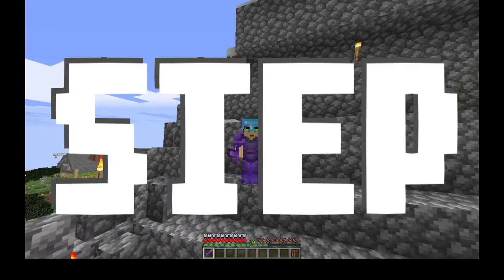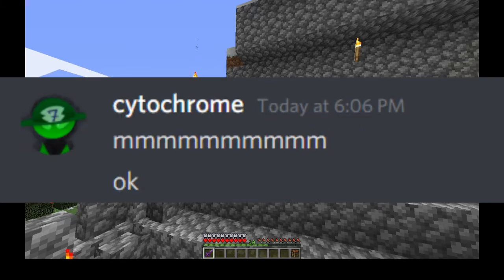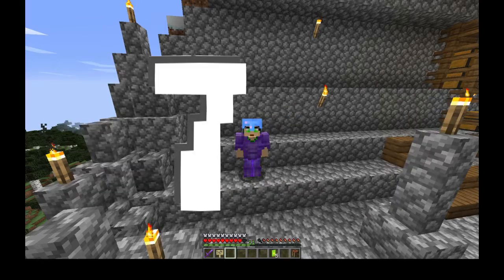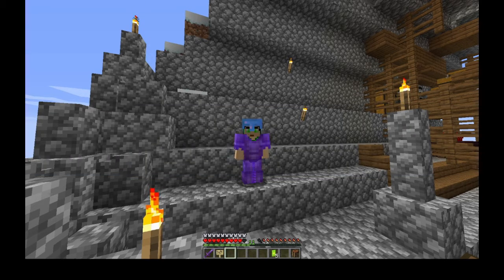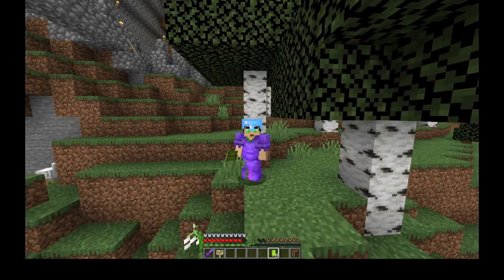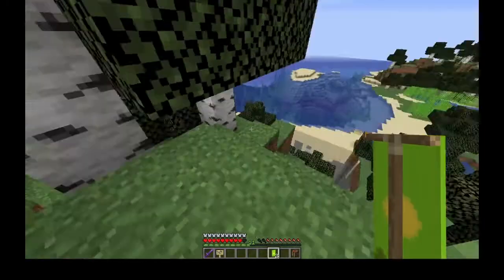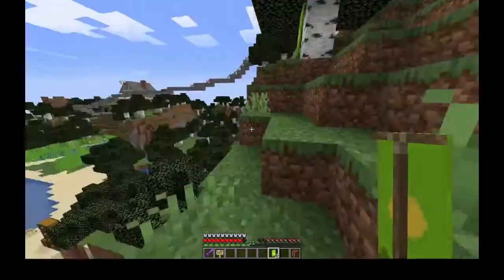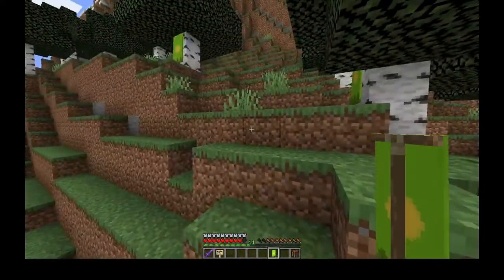10 Steps to Build a Minecraft SMP Empire!!!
Ten easy steps to conquer your very own Minecraft SMP, as demonstrated by Kech in the Gaitherios SMP!

Thanks to Tokaliz, Camyosh, and Kuwaietasu for appearing in the video